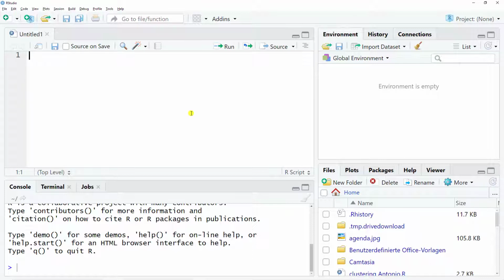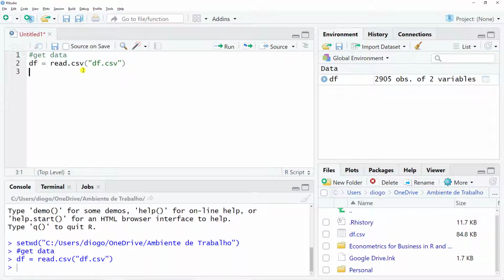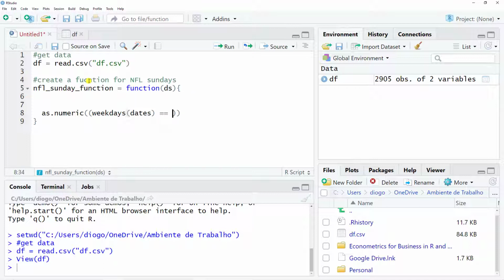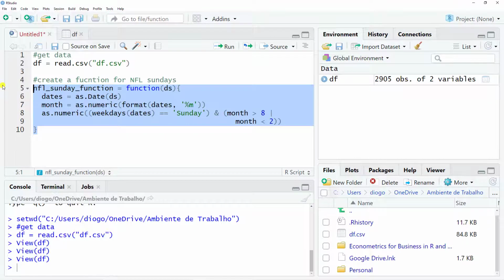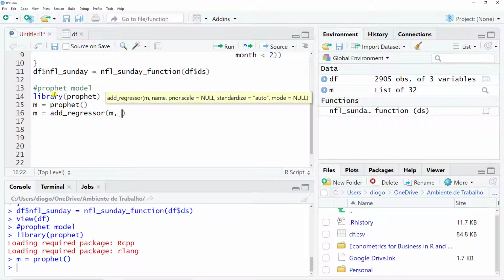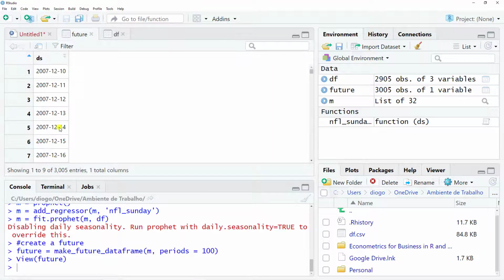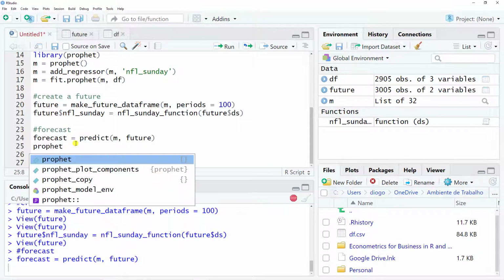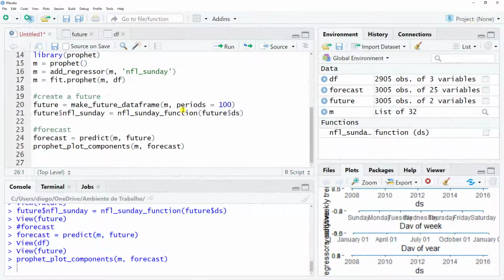Adding Regressors to Facebook Prophet Forecasting Model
Prophet is a procedure for forecasting time series data based on an additive model where non-linear trends are fit with yearly, weekly, and daily seasonality, plus holiday effects. It works best with time series that have strong seasonal effects and several seasons of historical data. Prophet is robust to missing data and shifts in the trend, and typically handles outliers well.

The video focuses on how to add a regressor to the Prophet Model.

Intro (0:00)
Get Data (0:48)
Load Data (1:38)
Create NFL Sunday function (2:15)
Applying function (5:10)
Create Prophet with Regressors (5:53)
Create Future Dataframe (7:17)
Forecasting (8:55)
Plotting (9:16)
Outro (10:57)